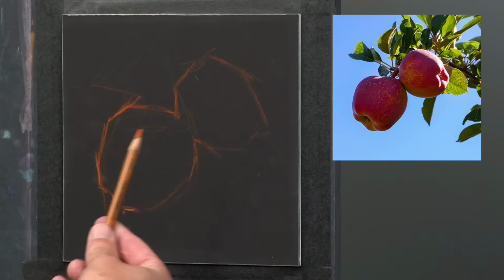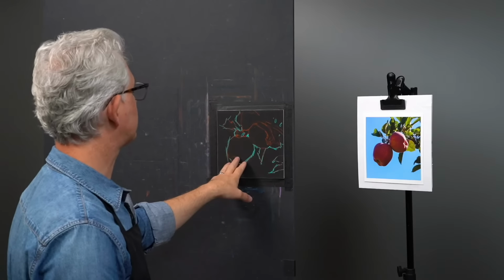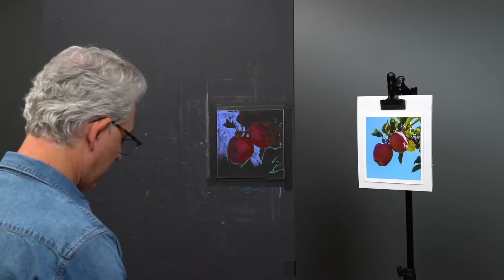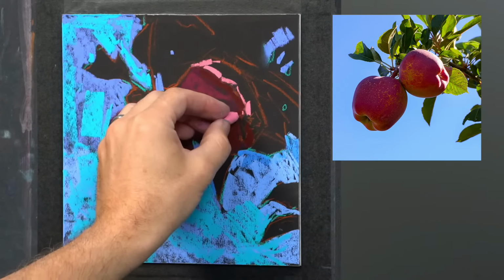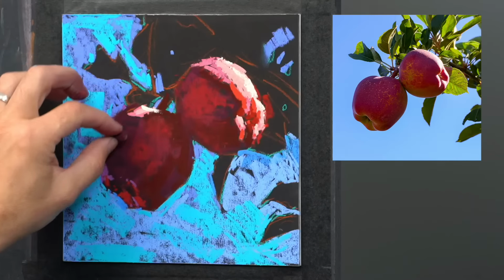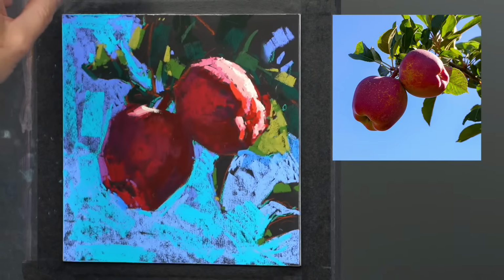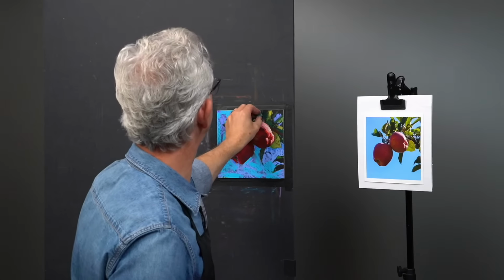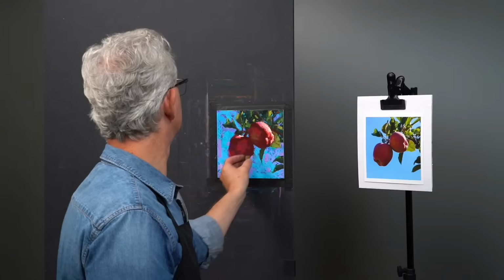LIVE PAINTING DEMO - Orchard Apples in Pastel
Join award-winning pastel artist Alain Picard LIVE as we explore loose, painterly techniques for capturing two ripe apples hanging on weathered branches. In this real-time demonstration, you'll discover how to use expressive mark-making and vibrant complementary colors to bring this orchard subject to life with energy and freshness.

In this pastel demonstration, you'll learn:
✨ Working with Complementary Colors - Harness the natural red-green harmony of apples and foliage to create vibrant, eye-catching paintings
✨ Sculpting Form with Value - Use bold light and shadow patterns to describe rounded fruit forms with dimension and atmosphere
✨ Designing with Positive and Negative Shapes - Discover how the interplay between apples, sky, and foliage creates dynamic compositions through thoughtful shape relationships
Perfect for pastel artists wanting to develop their painterly approach to still life subjects and fruit painting. Watch the complete process from initial marks to finished painting.

Materials: Soft pastels on dark pastel paper